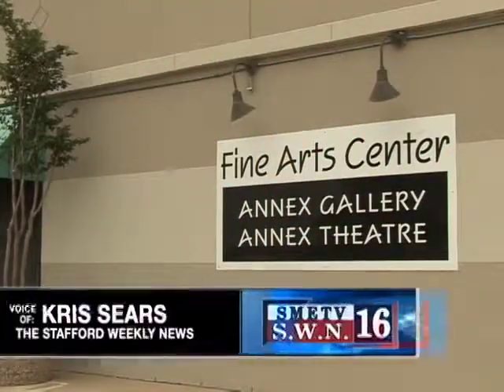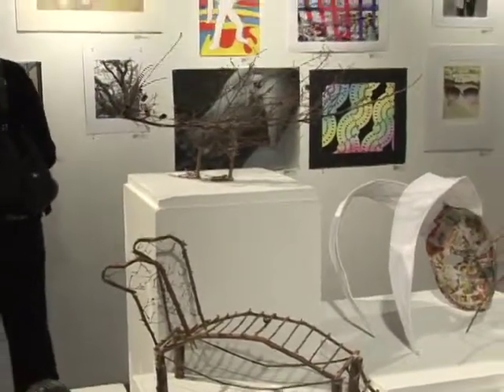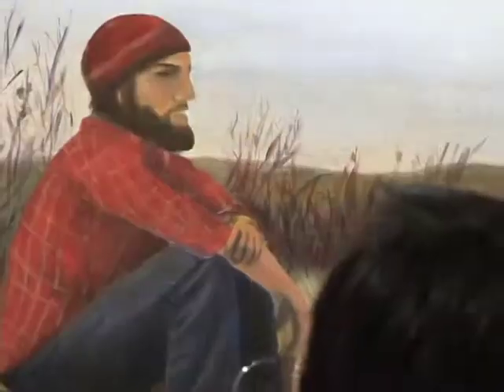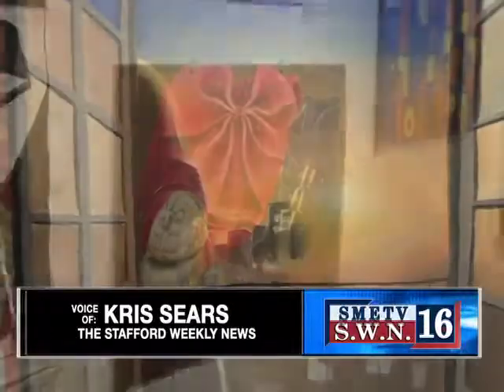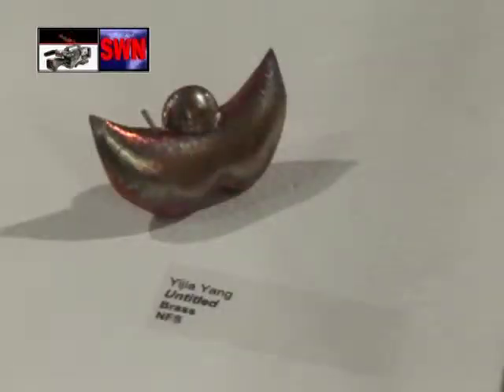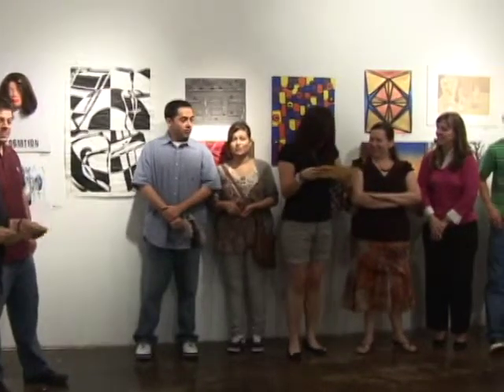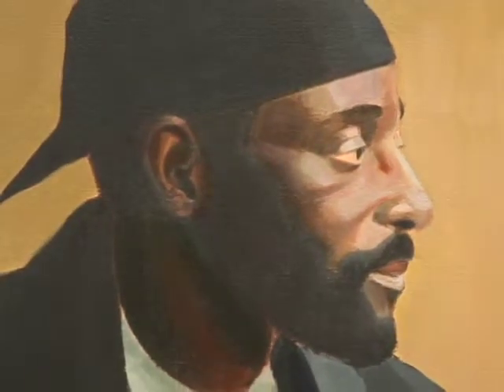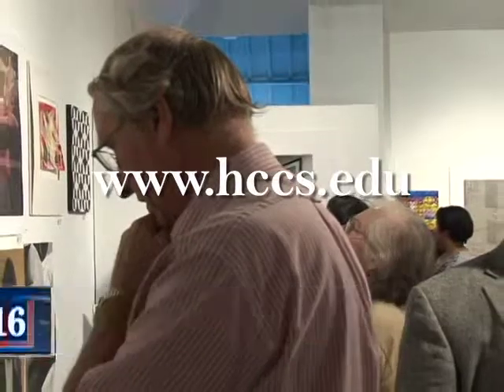HCC Beat - Student Art Show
HCC Beat, broadcast on Stafford METV May 6, 2011.  Galley Coordinator Kristy Peet shows us the semi-annual Juried Student Art Exhibition at the HCC Stafford Annex Gallery.  Produced by Kris Sears at the HCC Stafford TV Studio.